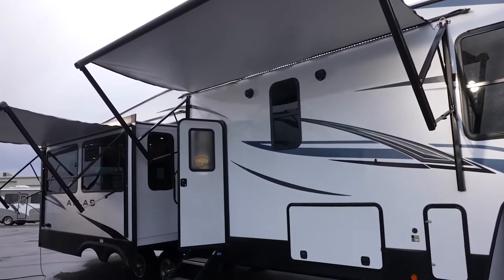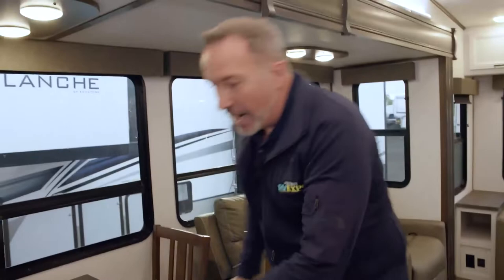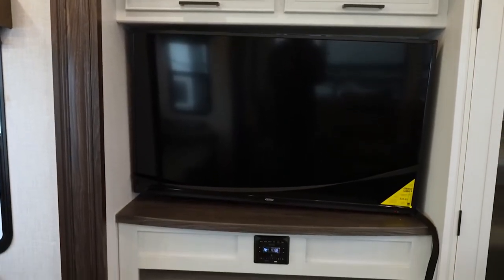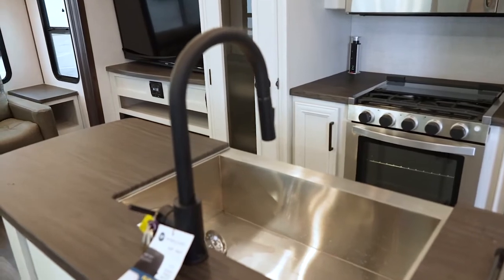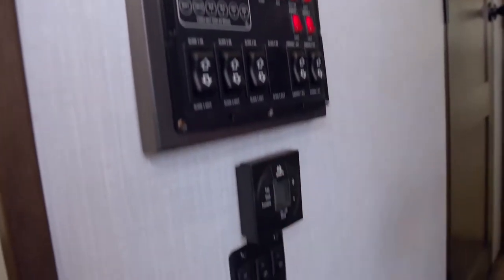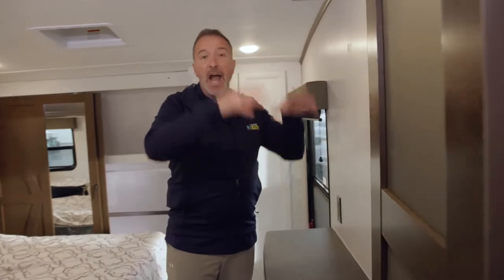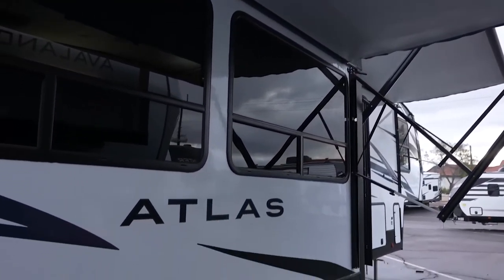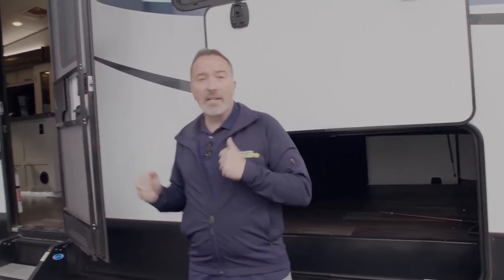2022 Dutchmen Atlas 3172RLKB | 5th Wheel - RV Review: Camping World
Chris Young gives a breakdown of the ins and outs of the 2022 Dutchmen Atlas 3172RLKB.

TIMESTAMPS:
0:00 - Intro
0:36 - Interior Features
7:43 - Exterior Features